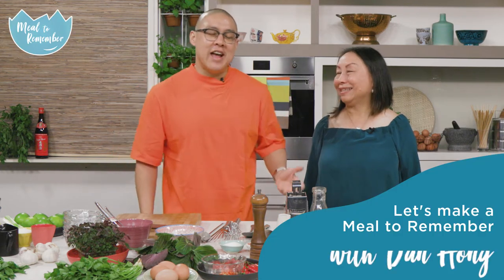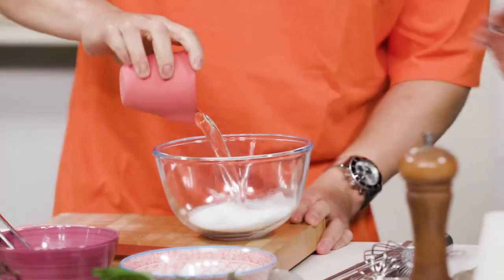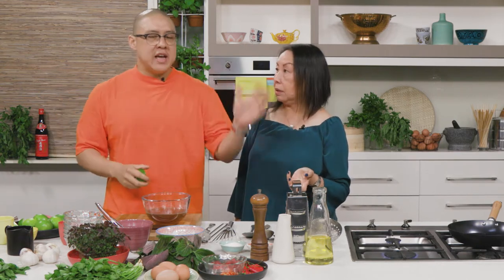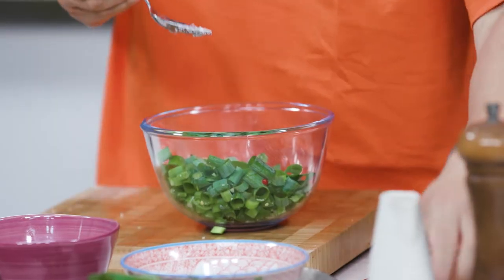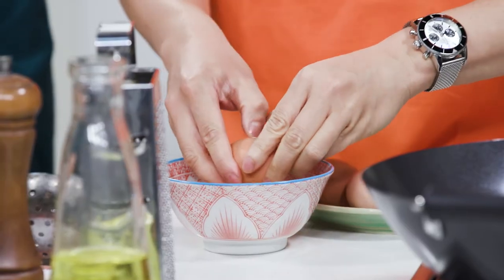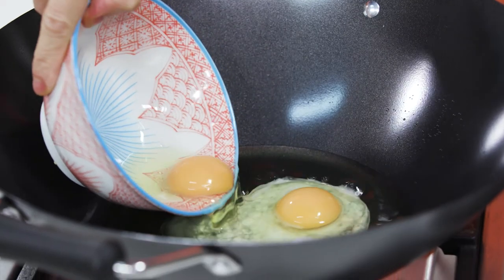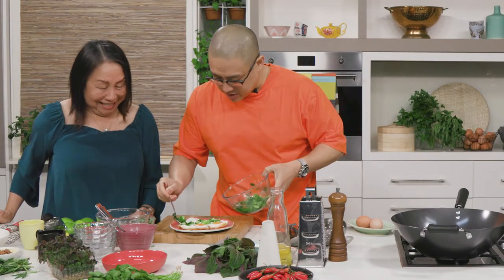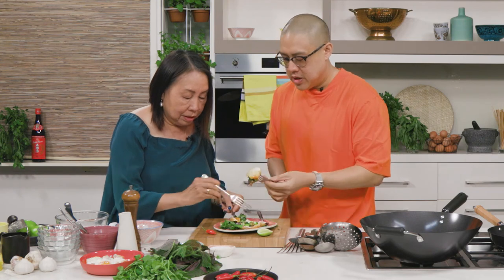Dan Hong's Wok Fried Eggs with Ginger Nuoc Cham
Dan Hong and his mum Angie make a delicious meal to remember together - Wok Fried Eggs with Ginger Nuoc Cham, chilli, fresh herbs, spring onion relish and crispy shallots.